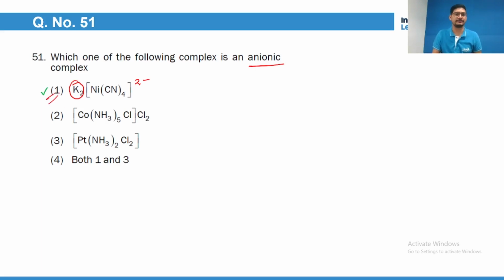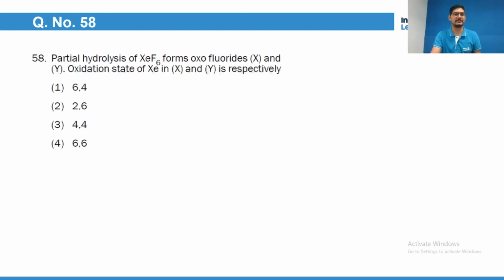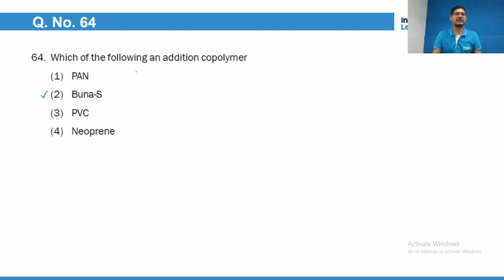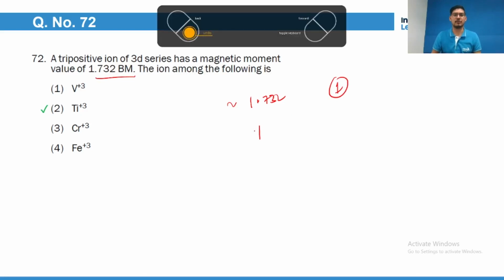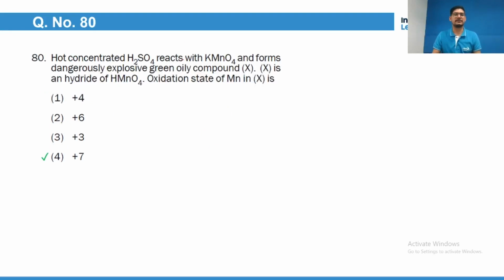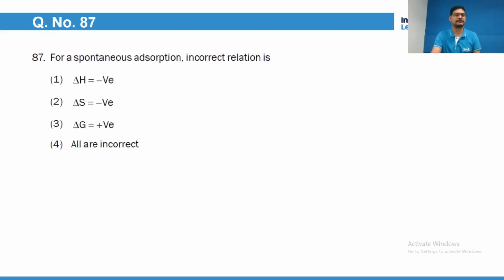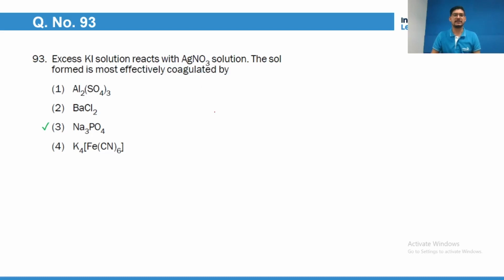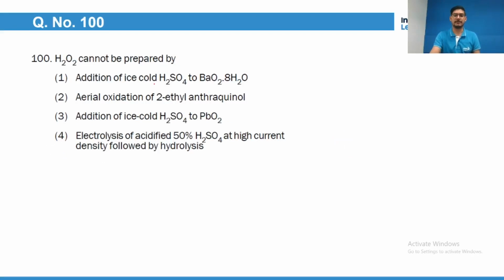AIIMS Chemistry Solutions | LTC WT 19 | 25-04-2022 || NEET 2022 || Nitin || Infinity Learn